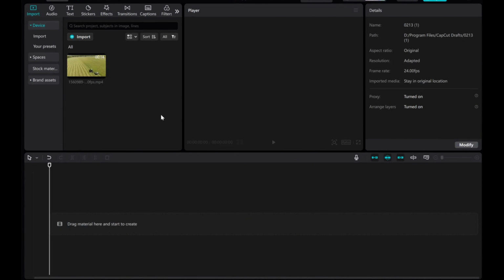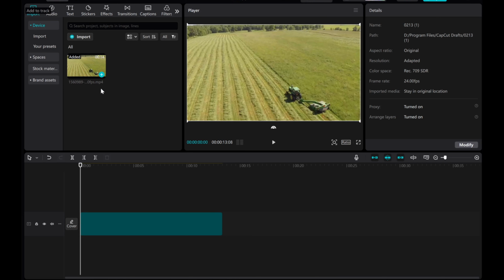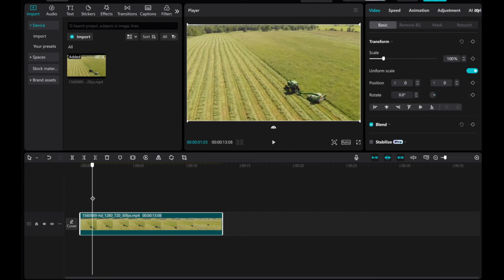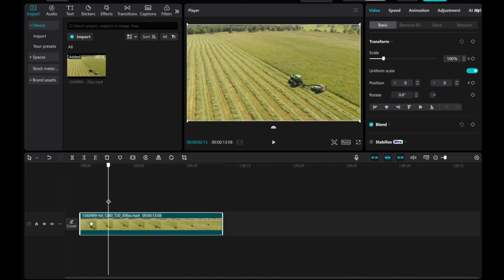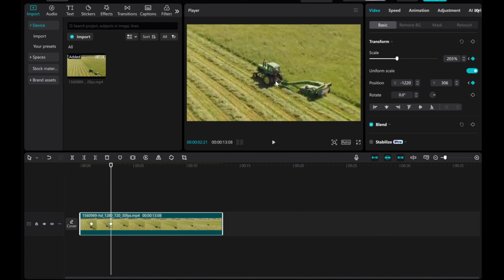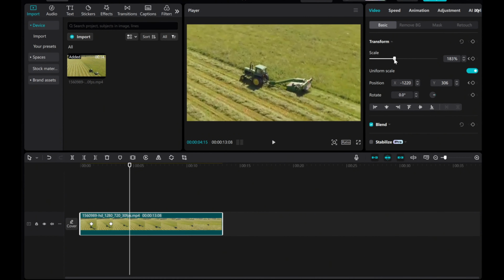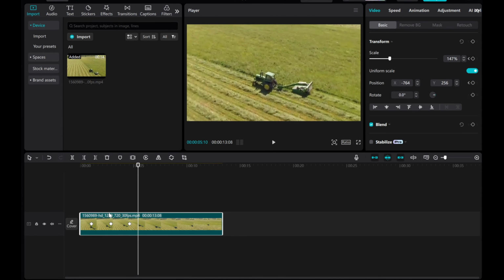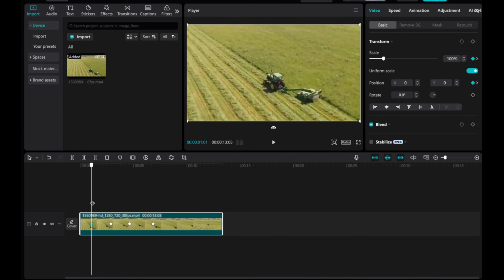How to Create Zoom Effect in CapCut PC (Step By Step)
Dive into the world of dynamic video editing with this step-by-step tutorial on creating a Zoom Effect in CapCut PC!